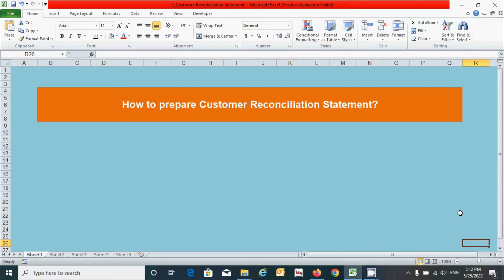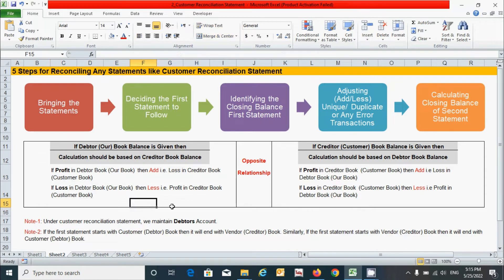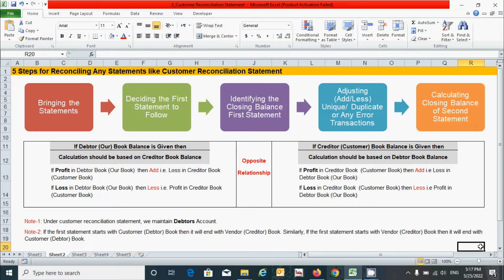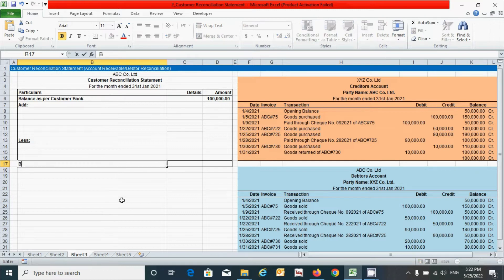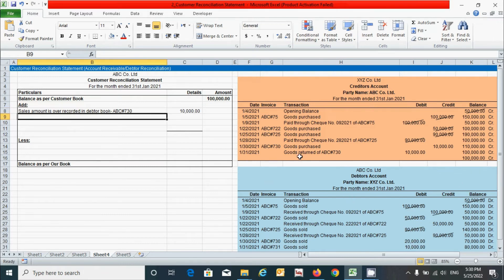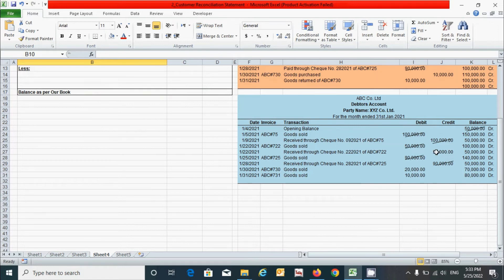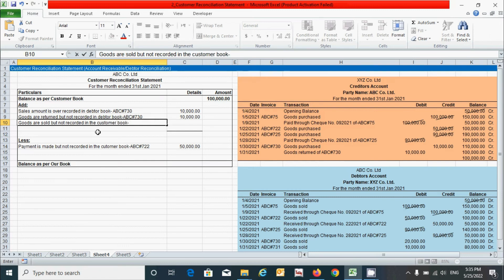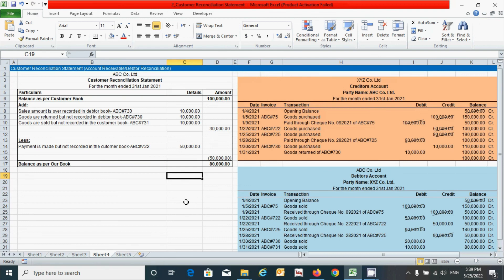How to prepare Customer Reconciliation Statement in Excel spreadsheet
Hi guys, In this video, I've shown the preparation of a customer reconciliation statement. The customer reconciliation statement is the process of matching the debtor book and creditor book. There is a negative relationship between the debtor book and the creditor books. The process includes if the closing balance starts with the debtor book then it will end with the creditor book.

Time Stamps:
00:00 Introduction
00:16 Additional Information related to CRS
02:50 Question Discussion
03:54 Identification of Closing Balance of First Statement
04:55 Adjustment of Unique Transactions
09:25 Arithmetic Calculation
09:56 Calculation of Closing Balance of Second Statement